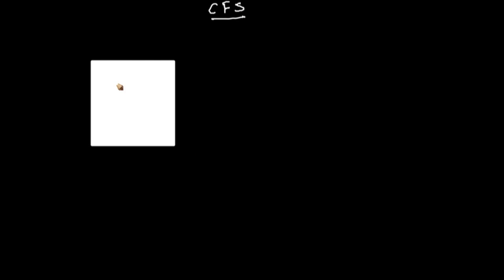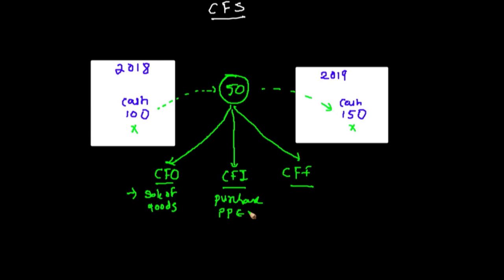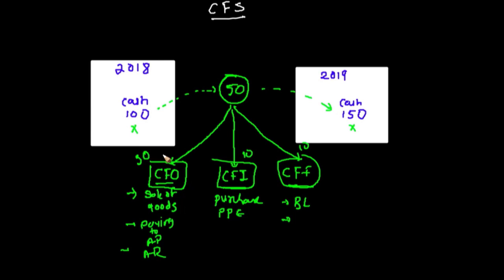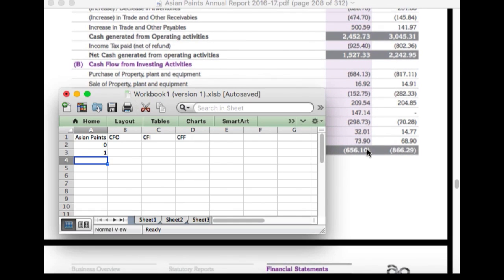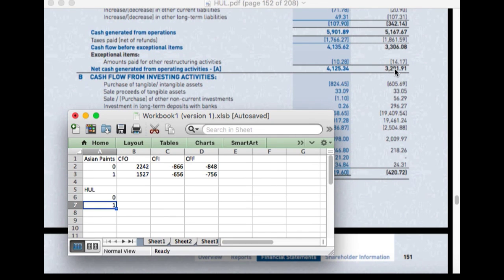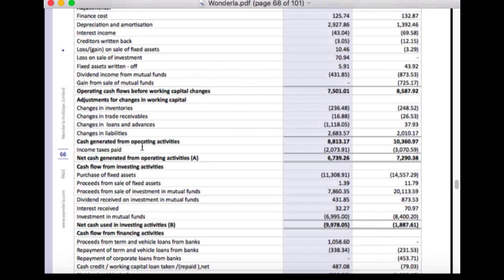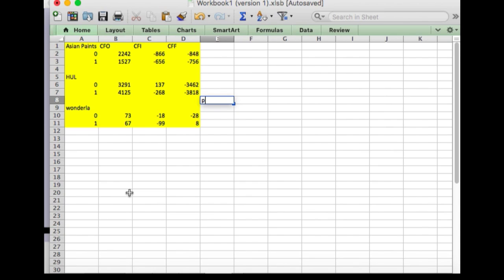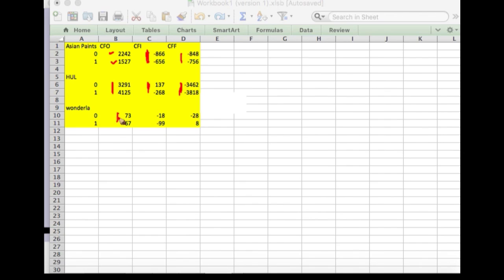CFA: CASH FLOW STATEMENT